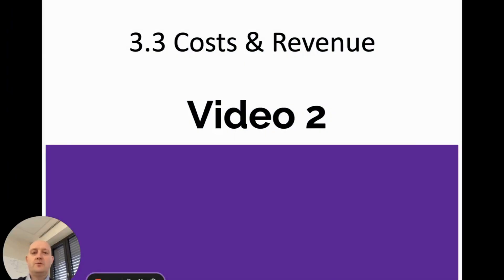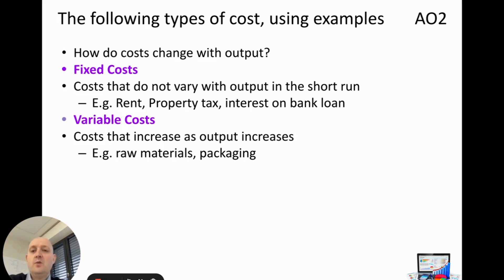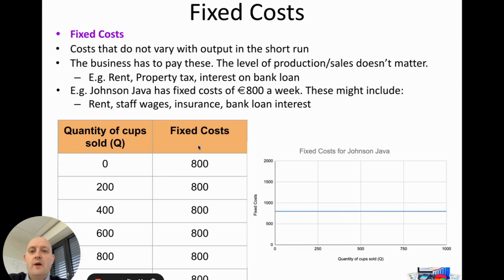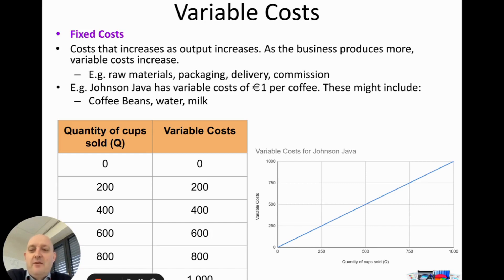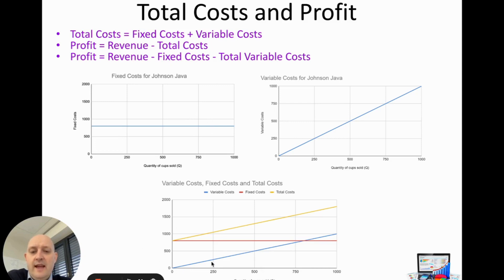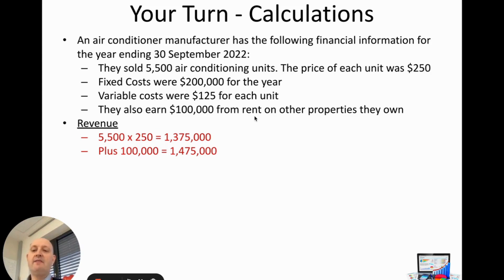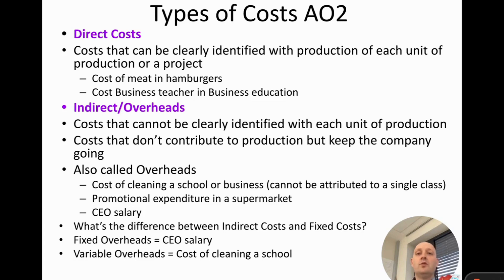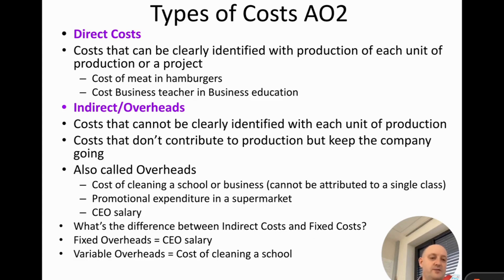3.3 - Fixed Costs, Variable Costs and Profit - IB Business Management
The second (of 2) videos in Chapter 3.3 covers:
- Fixed Costs
- Variable Costs
- Calculating Profit
- Direct Costs
- Indirect Costs